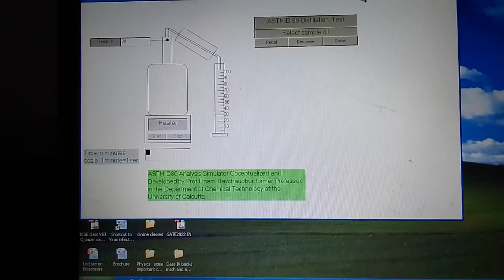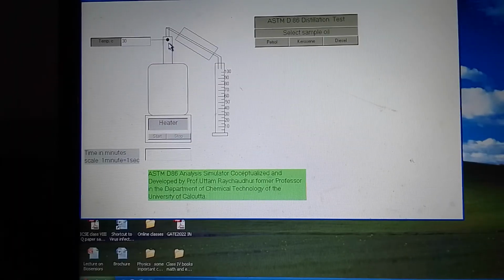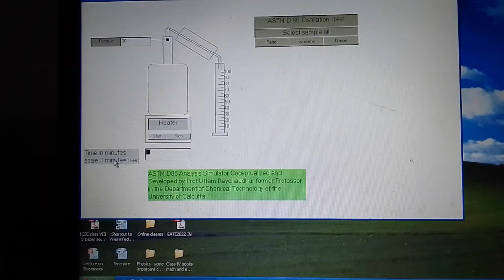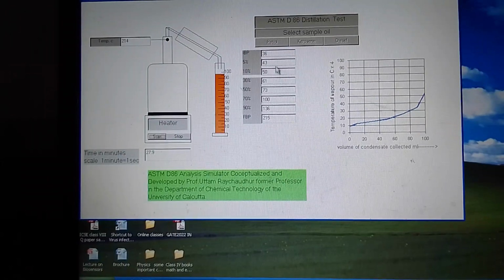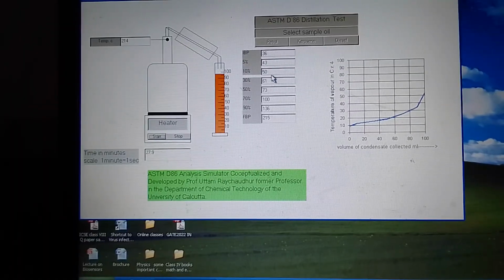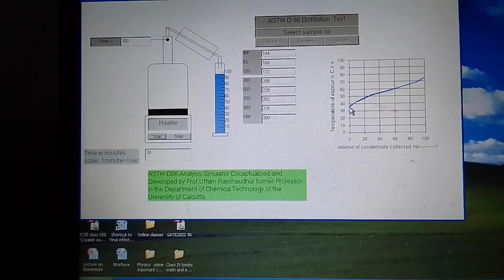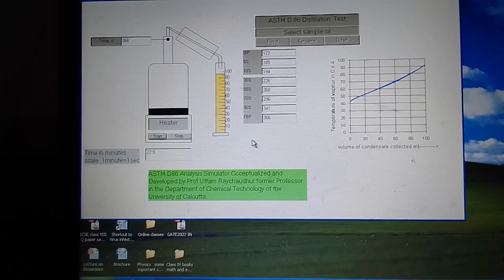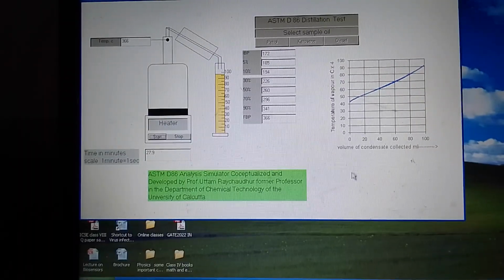Batch Distillation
Learning of Batch Distillation for testing of petroleum products in a virtual laboratory